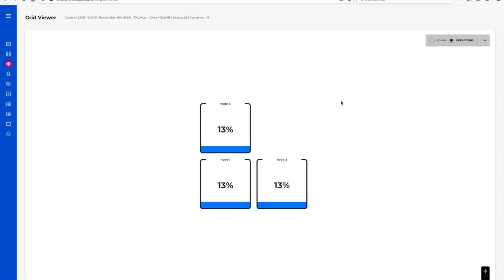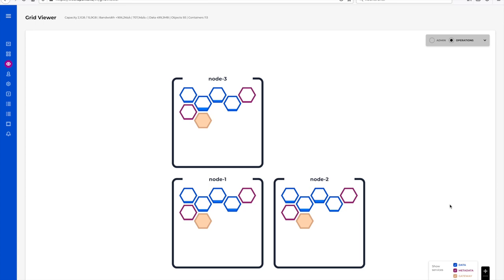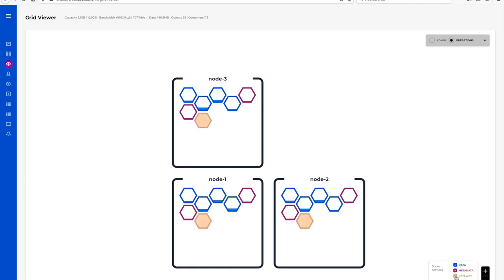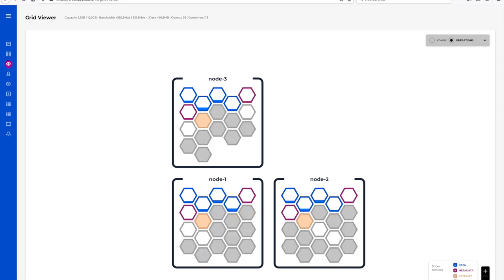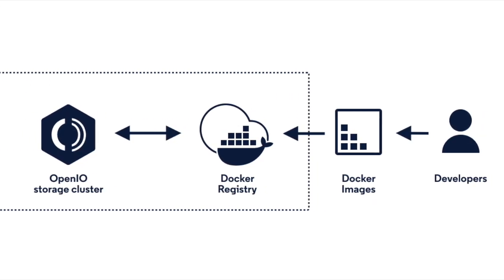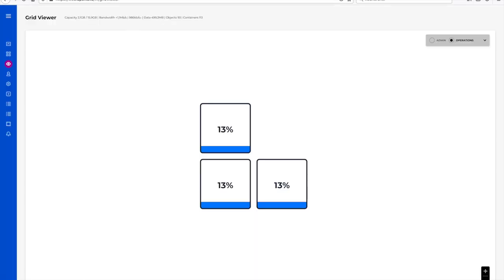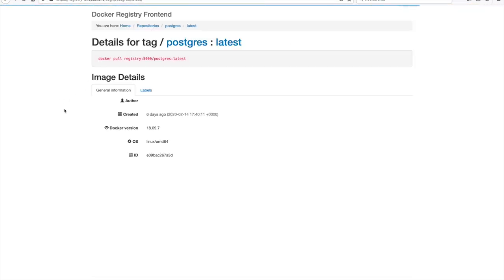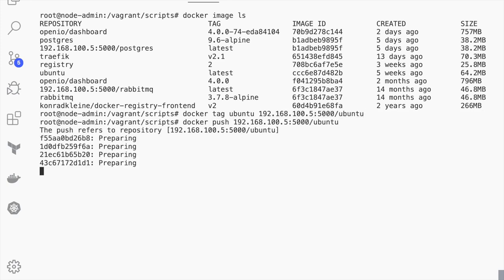OpenIO Object Storage Instant Scaling Demo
OpenIO is an object storage solution that can scale instantly and infinitely, without rebalancing data.